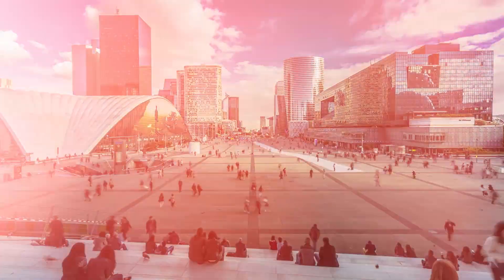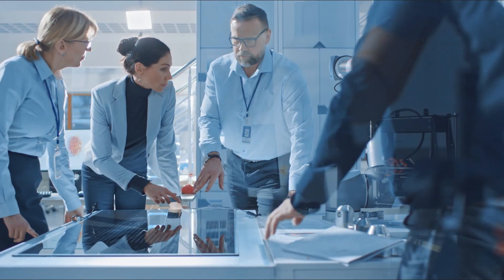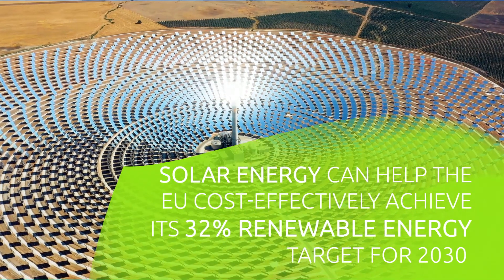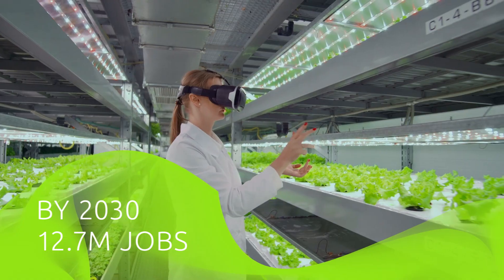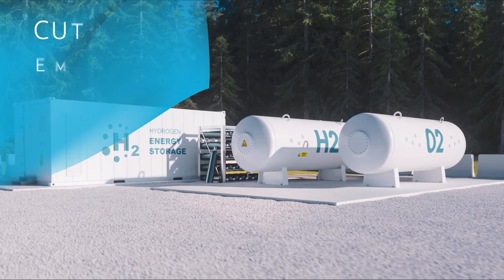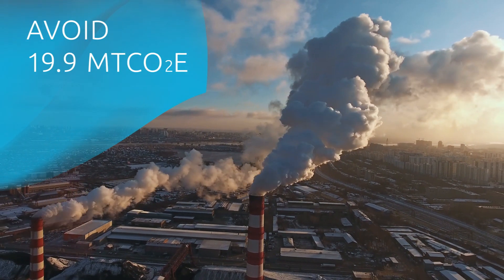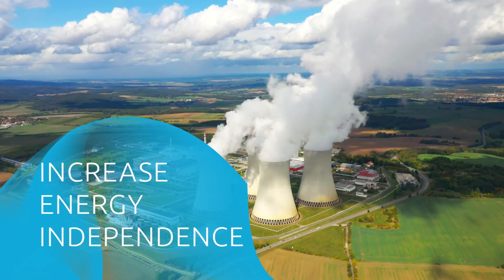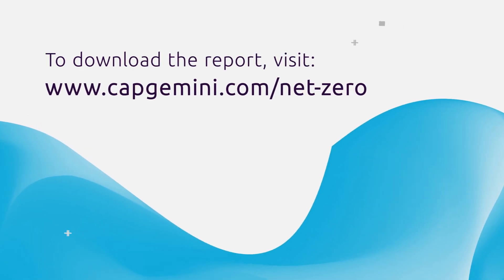Journey to Net-Zero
The journey to Net Zero – what type of smart investments in climate technologies will deliver for Europe? Our report looks at 55 avenues for investment, with associated climate technology projects.